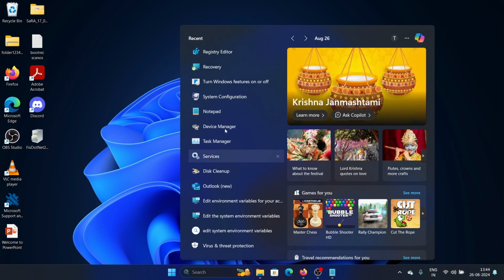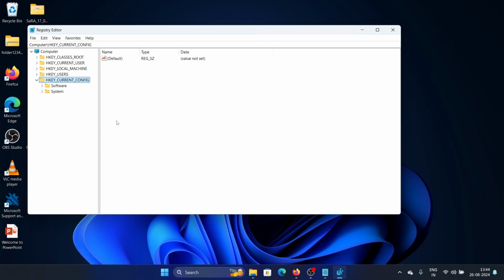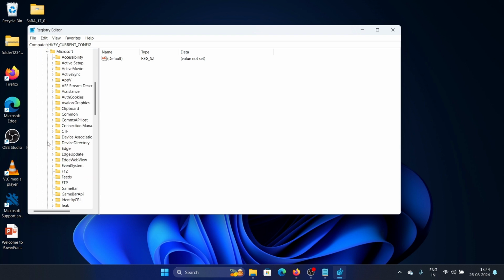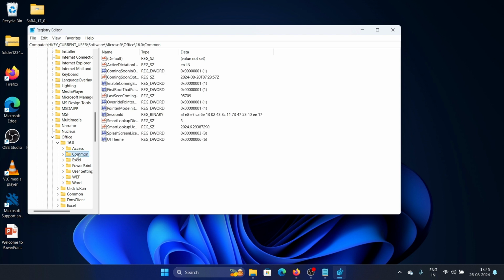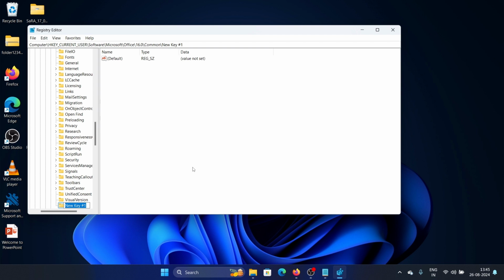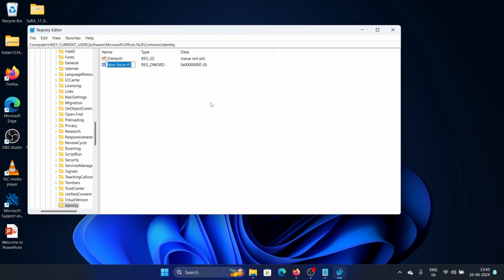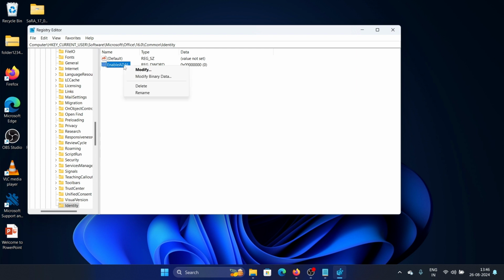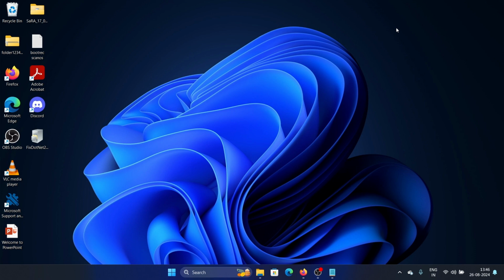How To Fix Error Code 80090030 On Windows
Video Title: How To Fix Error Code 80090030 On Windows

Encountering Error Code 80090030 on Windows? This video provides a simple, step-by-step guide to troubleshoot and fix the issue. Follow our tips to get your system back to normal.